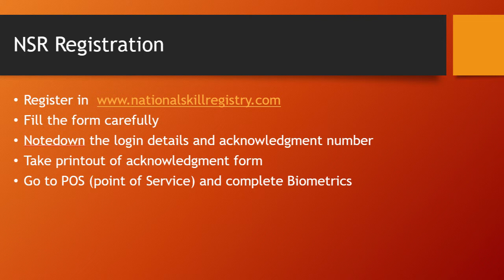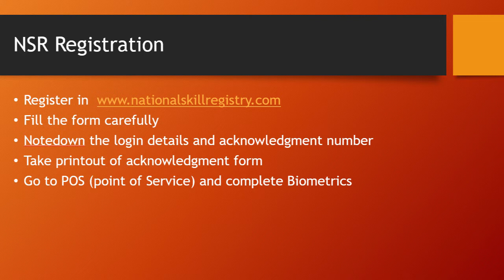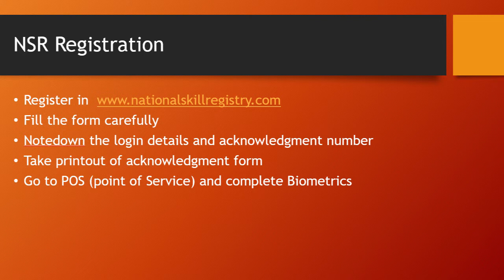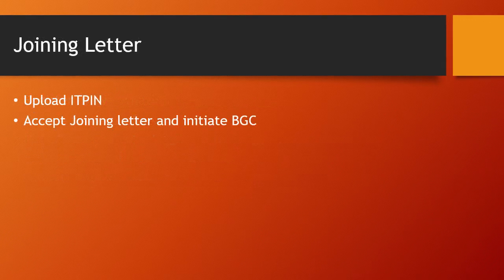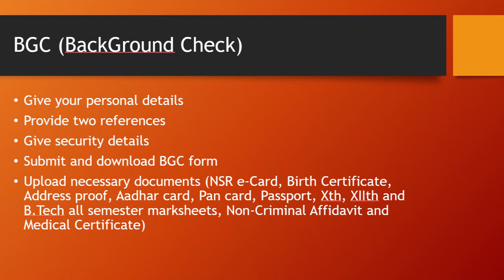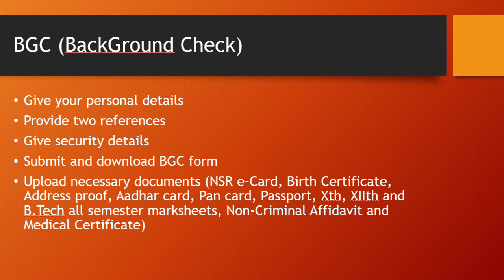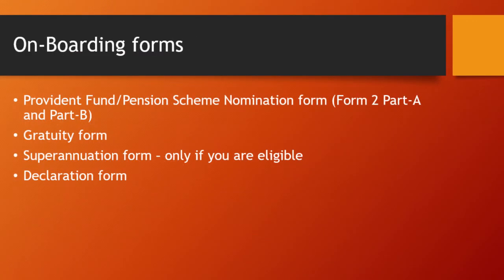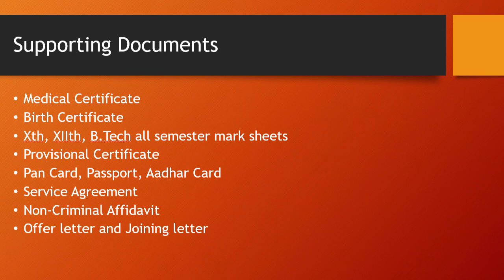TCS Formalities before joining ILP